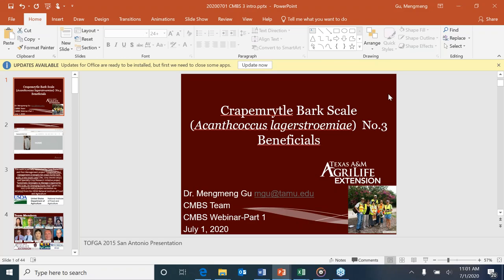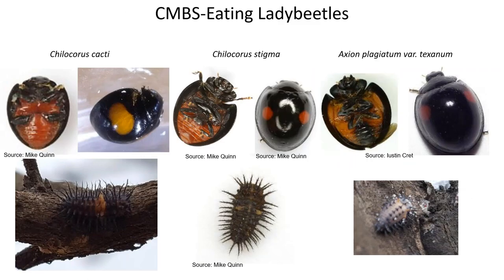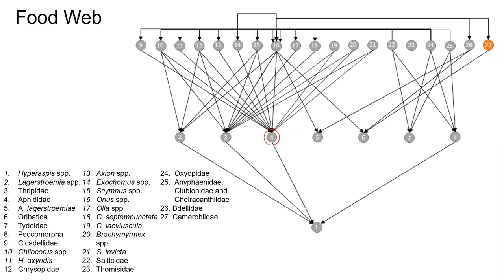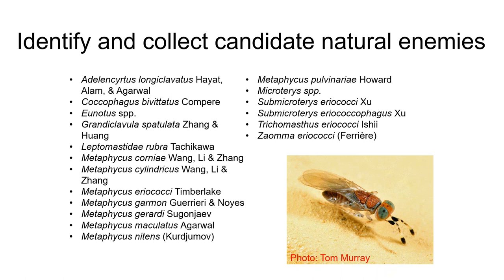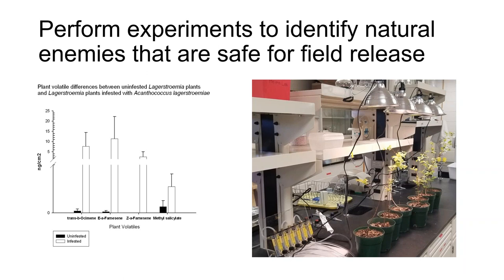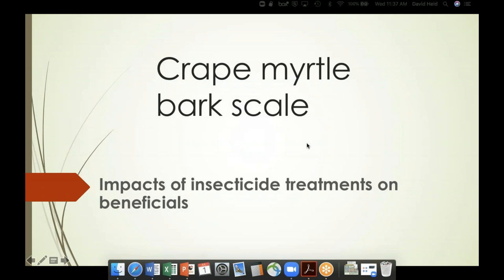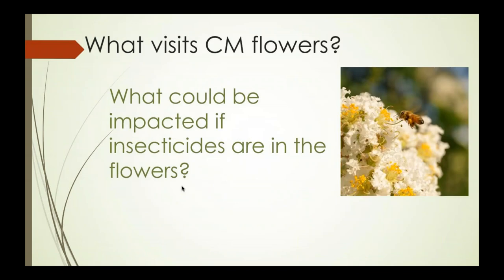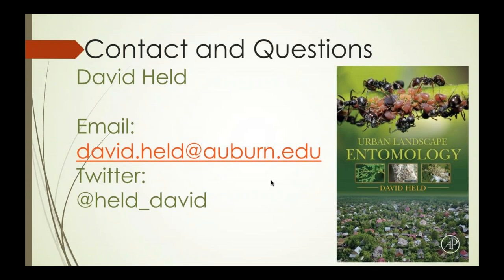2020 07 01 Crapemyrtle bark scale----Pollinators & Beneficials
Part 3 of our CMBS webinar.
The laboratory of Dr. Kevin M. Heinz in the Department of Entomology at Texas A&M University, College Station has focused on documenting the abundance and distribution of crapemyrtle bark scale natural enemies in Texas, the factors influencing these parameters, and initiating the search and possible importation of novel natural enemies that could possibly improve biological control of this pest.  Kyle Gilder will present on his intensive survey of natural enemies occurring in two localities of Texas, across six consecutive seasons, and two crapemyrtle cultivar groups.  Kenneth Masloski will present on his search for natural enemies in China that do not occur in Texas and his subsequent work to research their efficacy and safety as necessary prerequisites for obtaining a permit for possible field release in the future.

Outbreaks of crape myrtle bark scale have led to increased use of insecticides on these crape myrtle trees in the landscape that would otherwise not be treated.  The landscape entomology research team at Auburn University has focused on residues of these insecticides in treated trees and exposure to beneficial insects.  In this webinar, Dr. David Held will discuss the current knowledge about what beneficials visit crape myrtle trees.  In addition, he will discuss the routes of exposure of beneficials visiting treated trees.